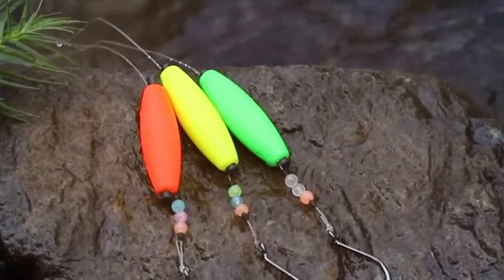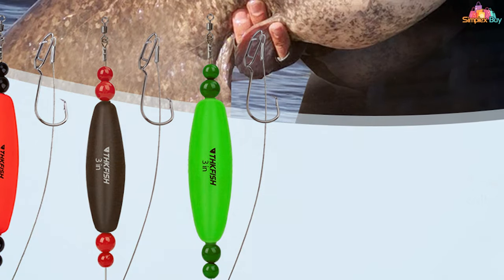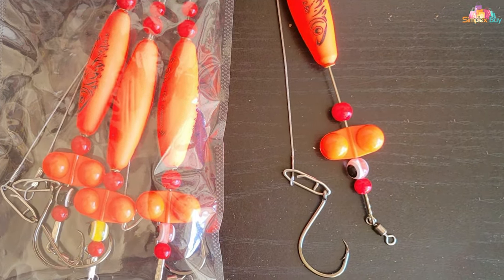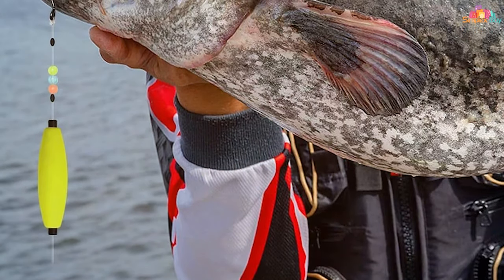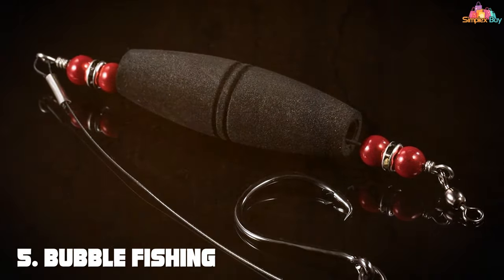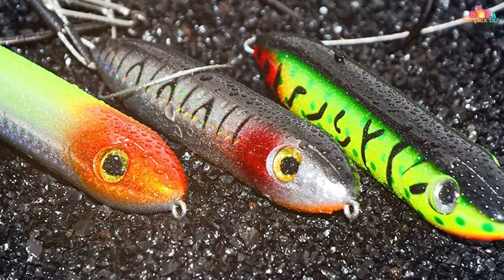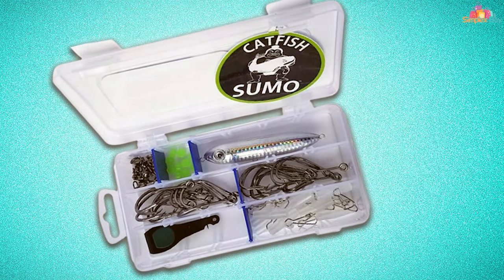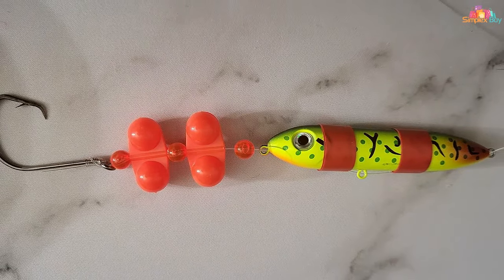7 Essential Catfish Rigs Every Angler Needs to Know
Top 7 Best Catfish Rig in 2024

Links to the Best Catfish Rig we listed in today's Catfish Rig review video:

1 . THKFISH Catfish Bobbers 4PCS 2.5in 3in Double Hooks

2 . XFISHMAN Bank Fishing Catfish Rig Floats Rattler Santee Cooper

3 . Dovesun Catfish Float Rigs 6PCS Circle Hooks 5/0-8/0

4 . Eagle Claw Santee Catfish Rig

5 . BUBBLE FISHING Catfish Float Rigs 4 Pack 2.5"/3" Circle Hooks

6 . Gourami Catfish Rig Demon Dragon Floats Santee Cooper Rattler

7 . Catfish Sumo Trophy Kit 8/0 Circle Hooks Rattling Float

What are the Best Catfish Rig in 2024?

In today's video we reviewed the Top 7 Best Catfish Rig on the market in 2024. We made this list based on our personal opinion and we ranked them in no particular order, after doing our research based on their prices, quality, durability, brand reputation and many more.

After watching this video you will know which are the best budget, top selling and top rated Catfish Rig on the market today.

If you choose from this list you can be sure that you buy one of the best Catfish Rig available today.